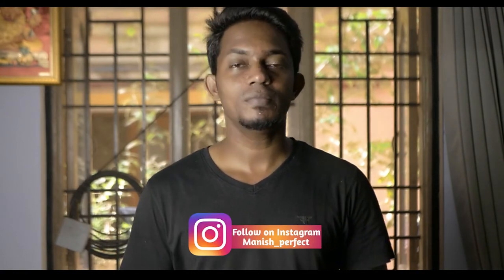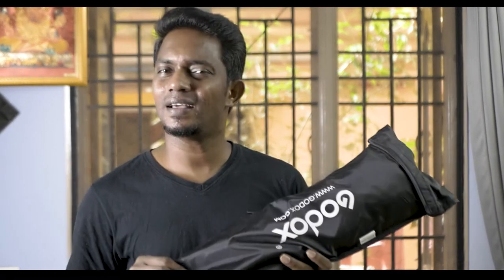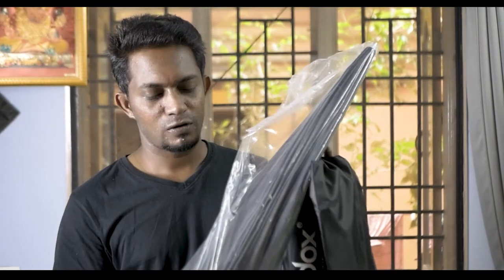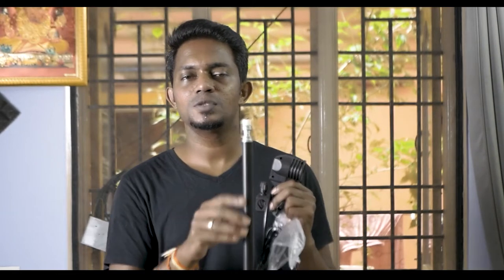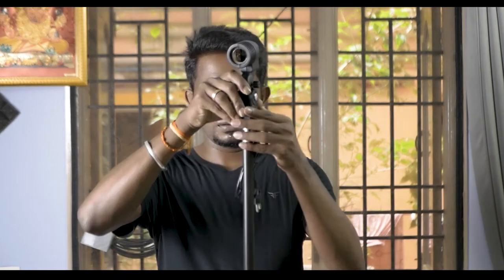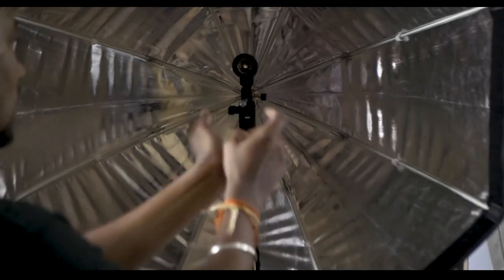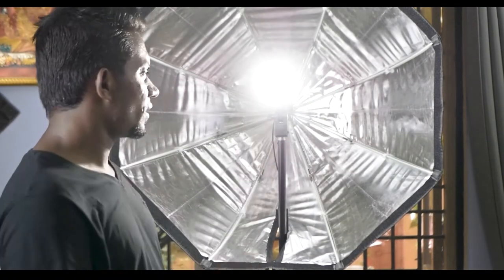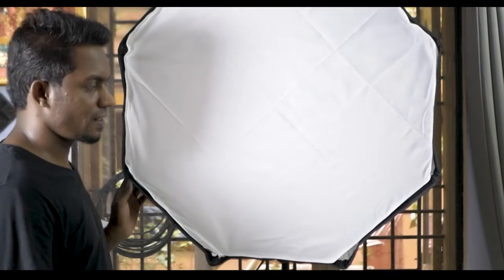🔥 Cinematic வீடியோ எடுக்க இந்த ஒரு லைட் போதும் | Godox octagon umbrella softbox for Cinematic video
🎦This video is related to the Godox 80cm octagon umbrella softbox Cinematic videos in Tamil @Manish Perfect tech.

       ✅Gears I use:
  💻My Editing source: